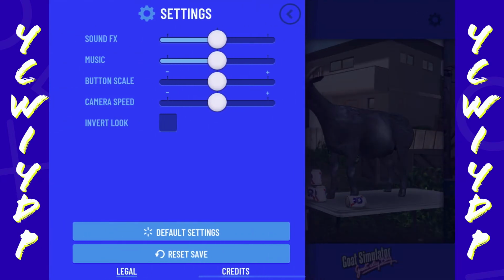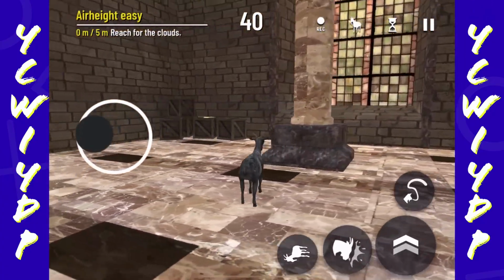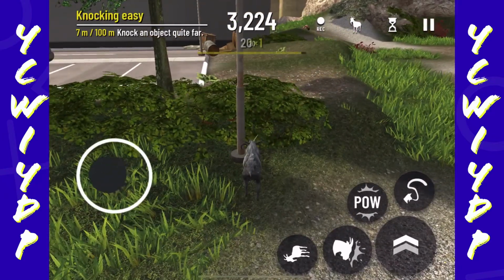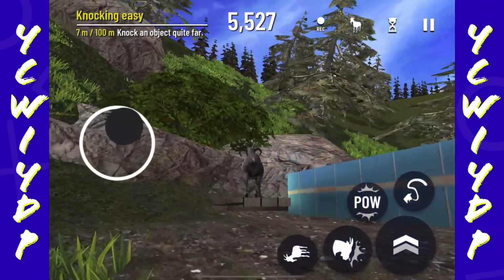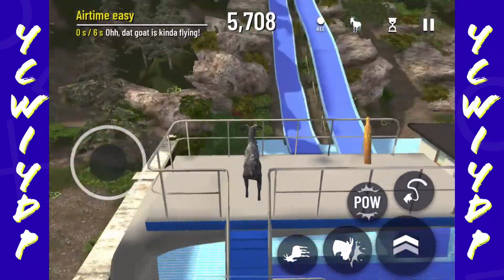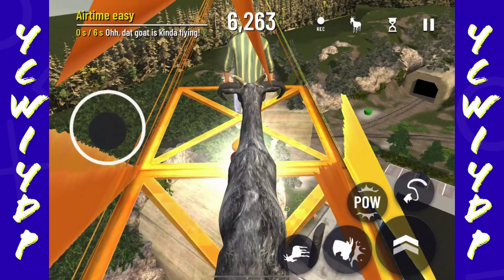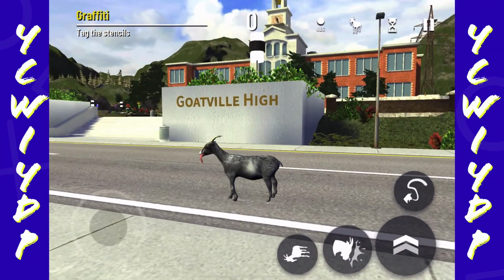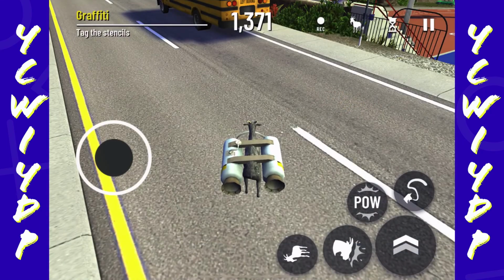Goat Simulator+ First Gameplay | Apple Arcade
This is my first gameplay of Goat Simulator+ on the iPad Pro 3rd Generation.